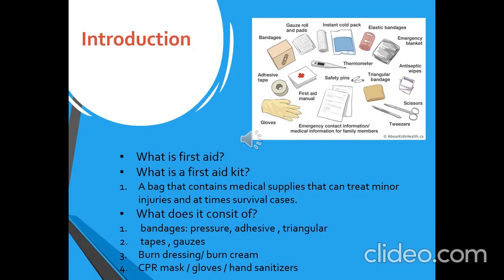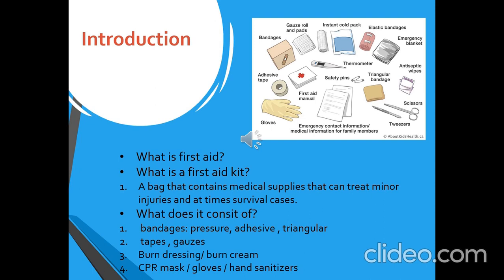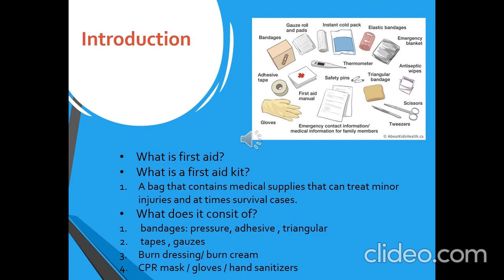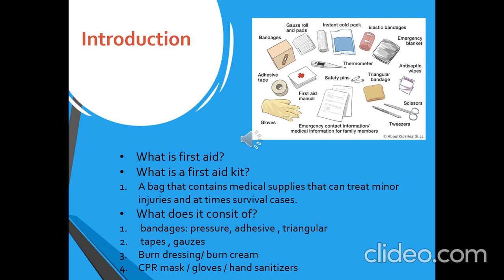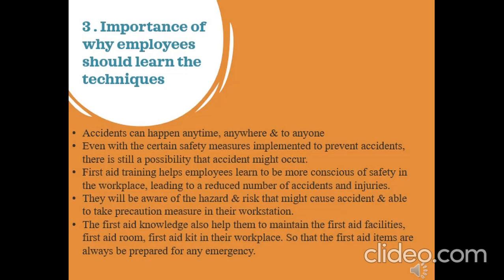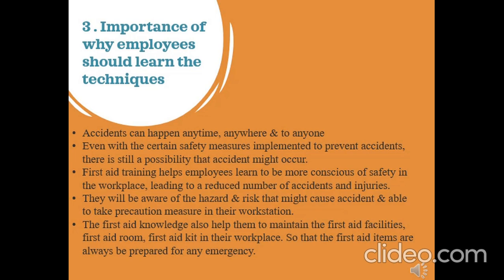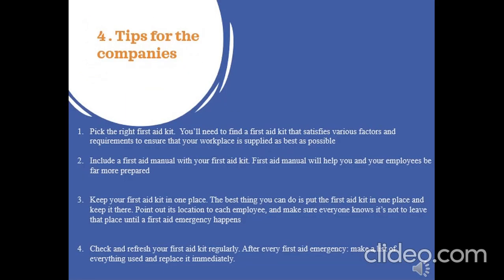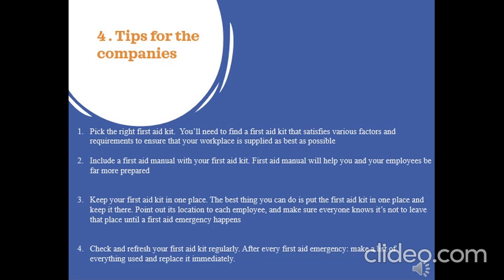SETK3552-01 First aid for common accidents and injuries